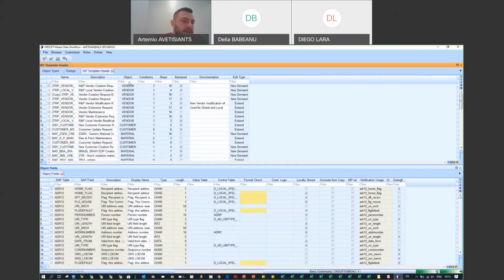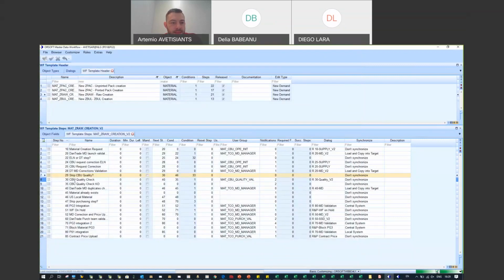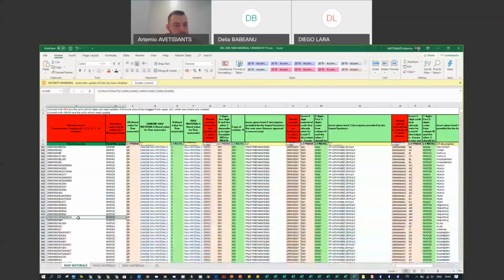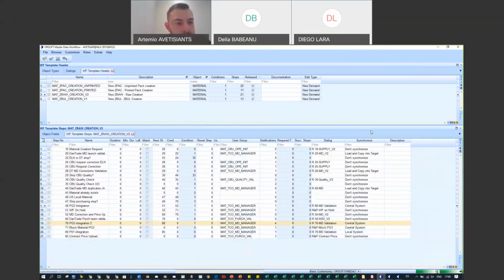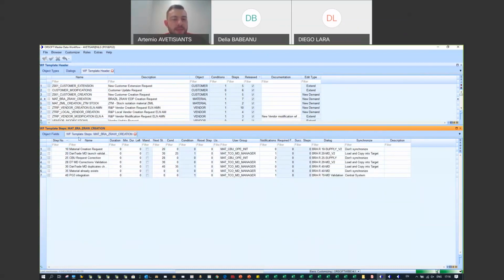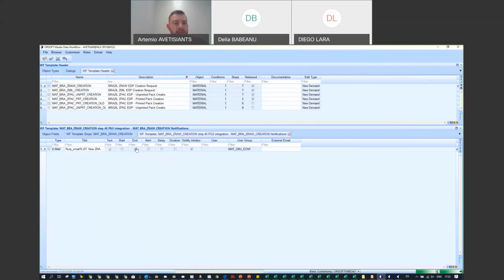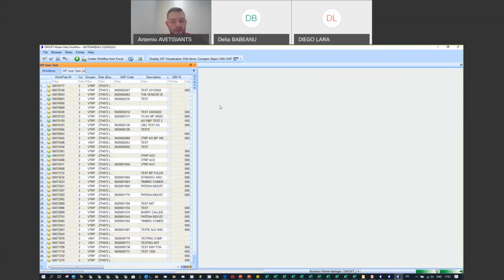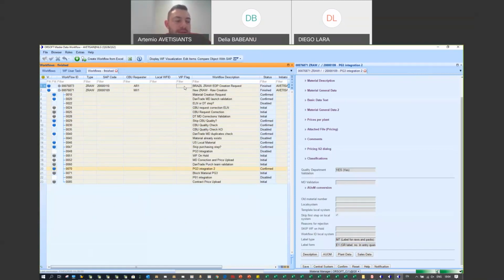Artemio presentation Orsoft for Diego Mexico